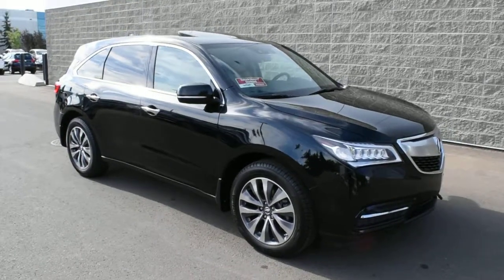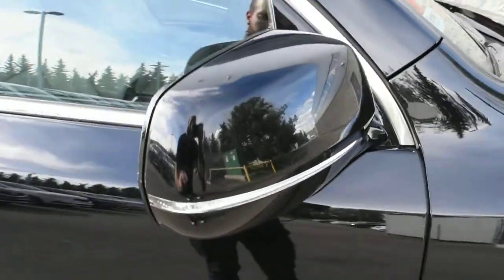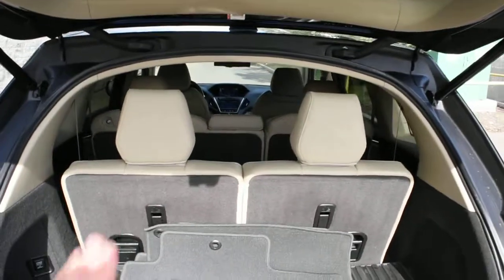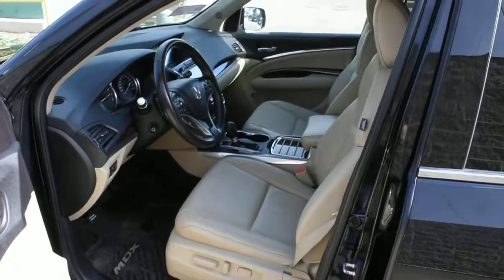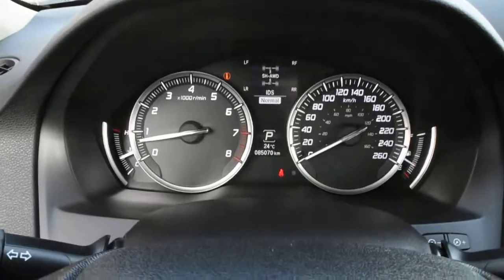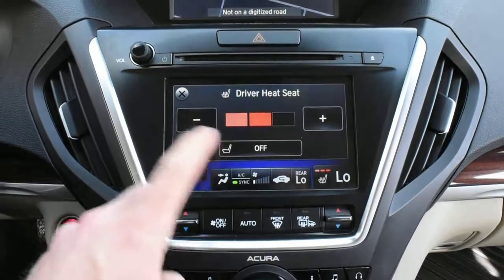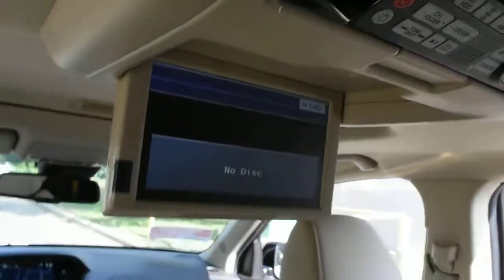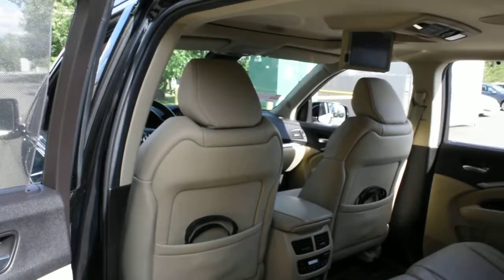2014 Acura MDX SH-AWD Technology | West Side Acura in Edmonton Alberta